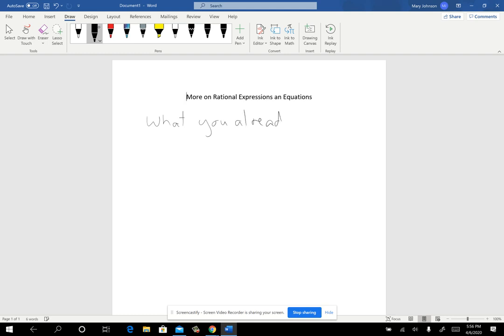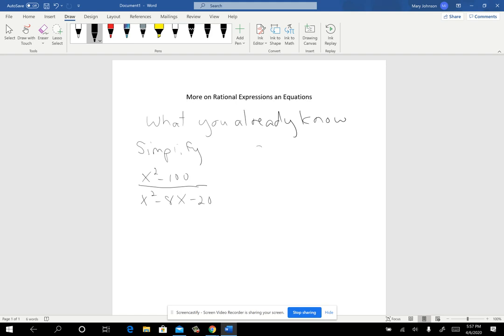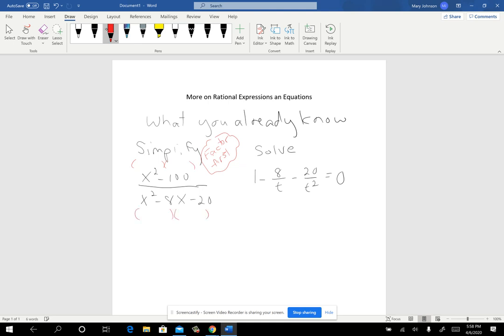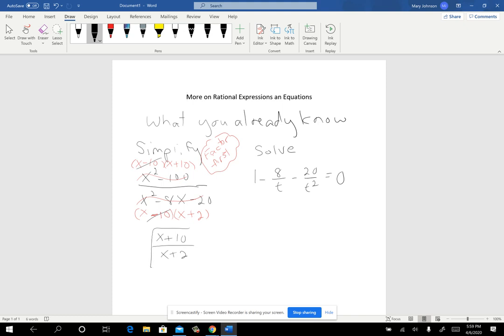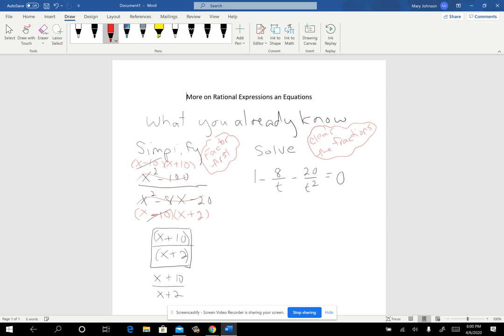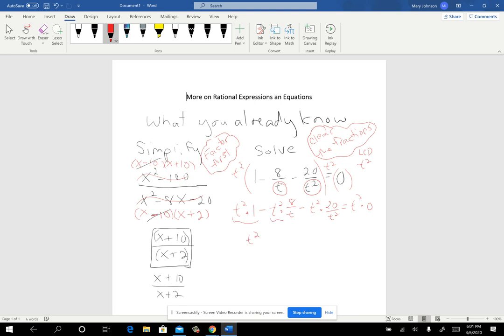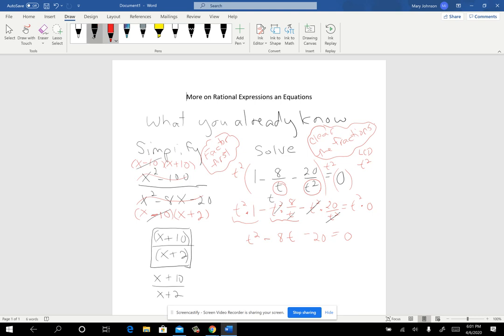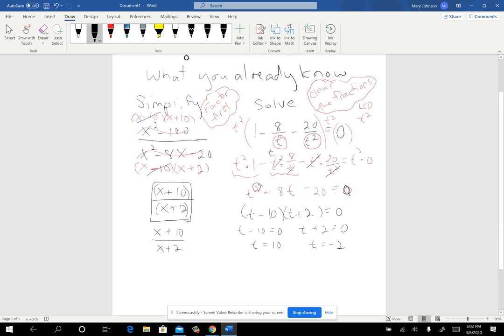What You Already Know - Simplifying and Solving